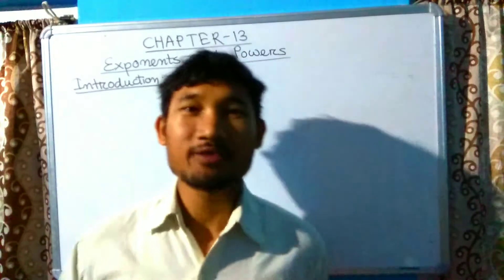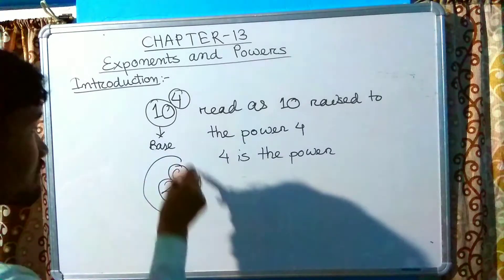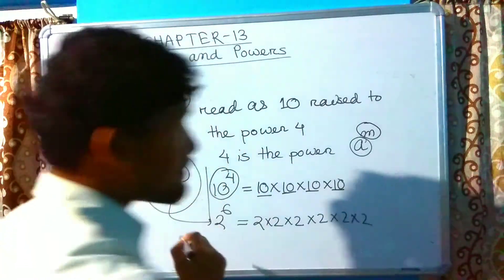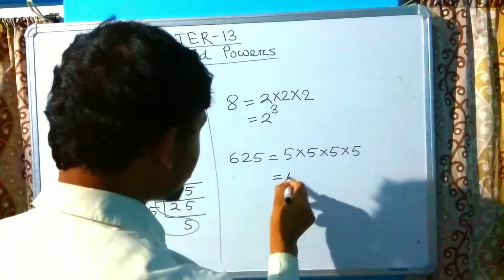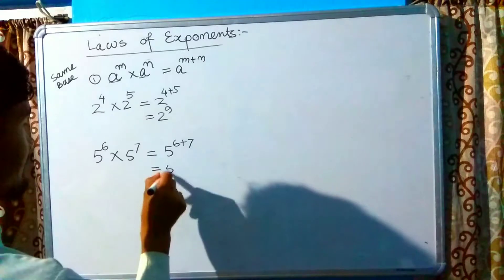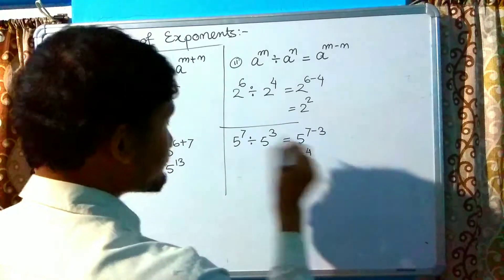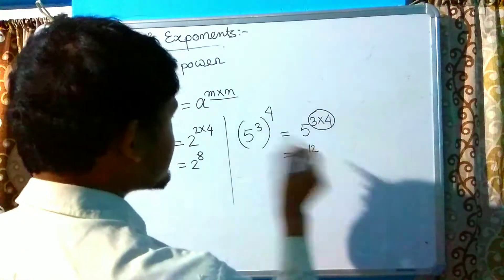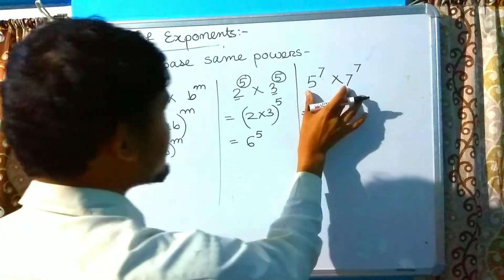CLASS 7 MATHEMATICS CHAPTER 13 EXPONENTS AND POWERS || INTRODUCTION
Here We have discussed Class VII Mathematics chapter 13 Exponents And Power, NCERT Book, Introduction Part in Assamese And English Mix in Easy Way. Hope You guys understood.